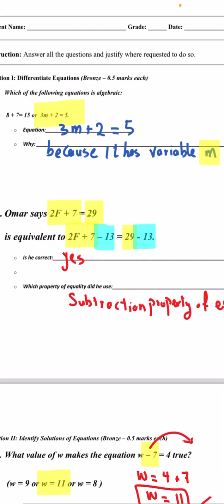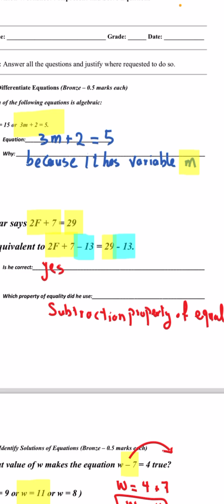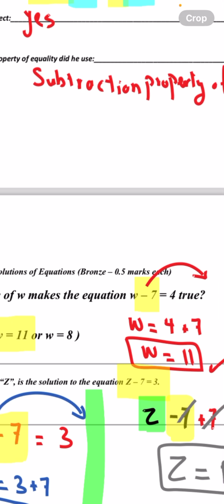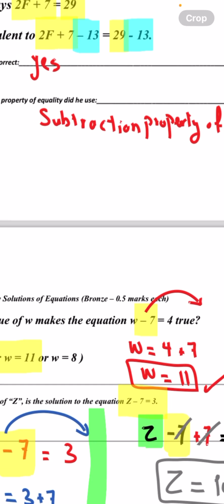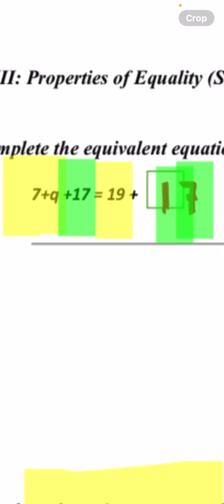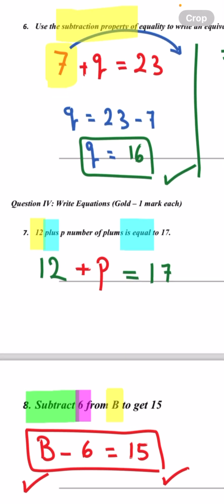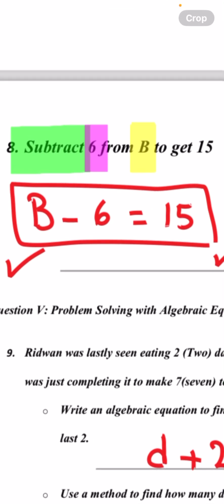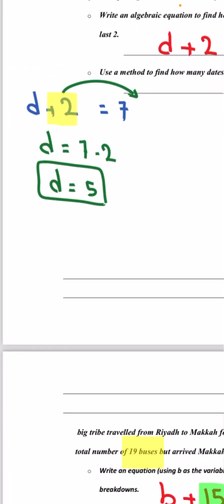Grade 6 writing and Solving equations properties of equality